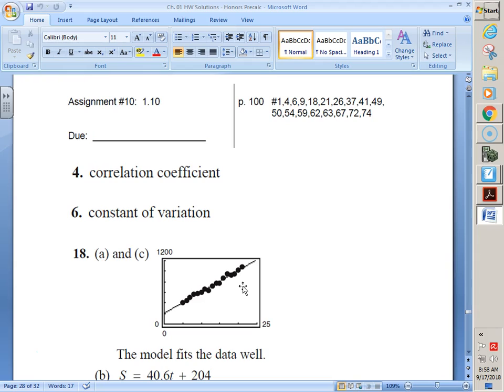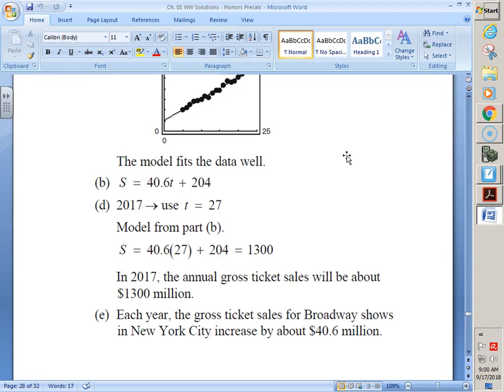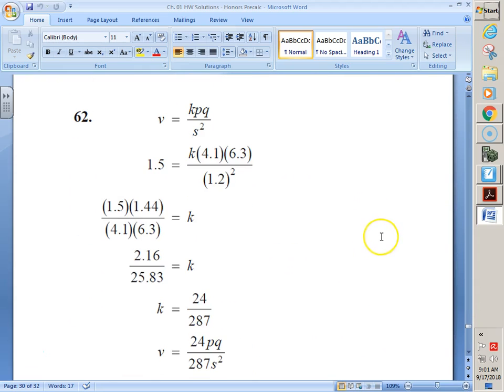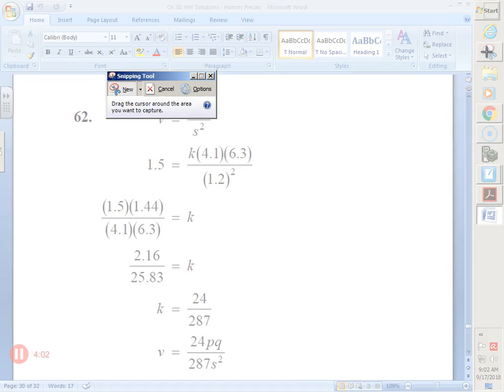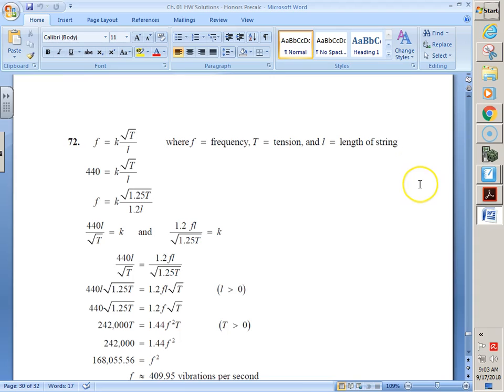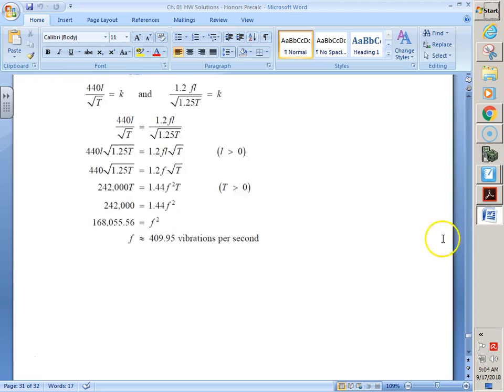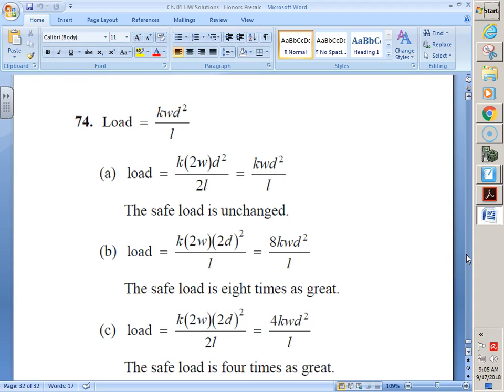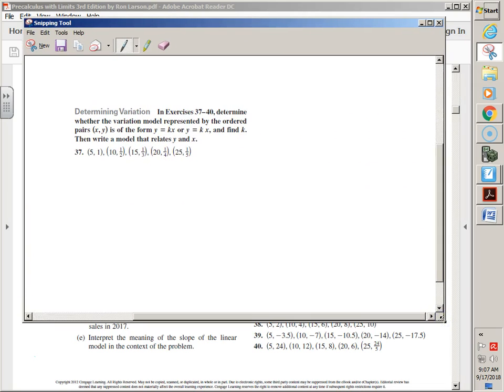HPrecalc 09 17 18